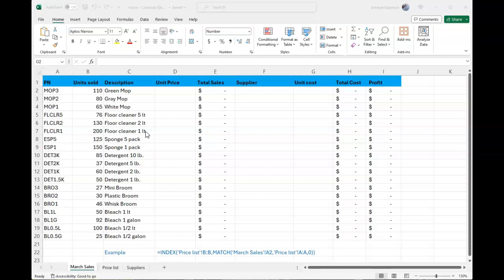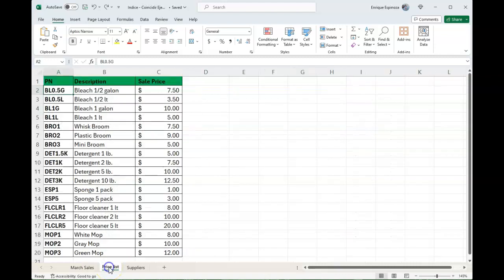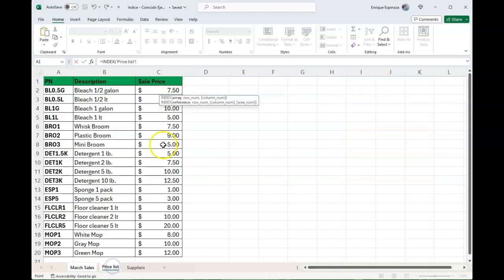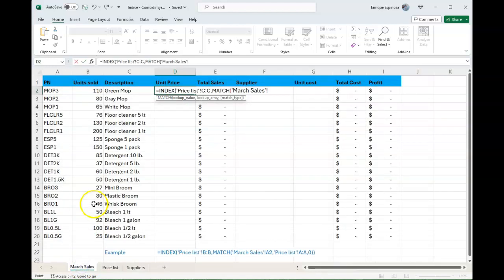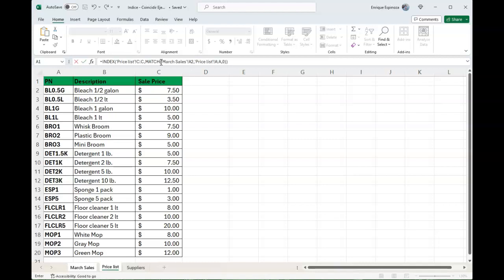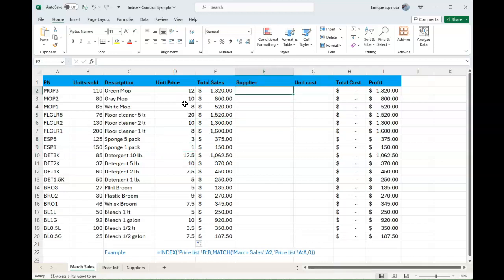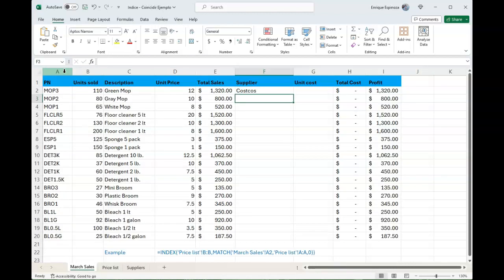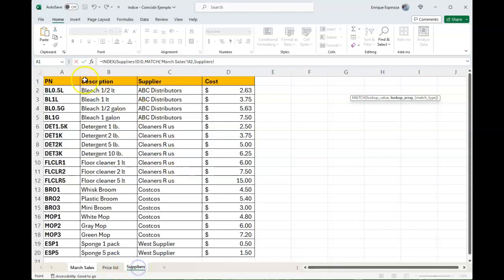How to use INDEX/MATCH? - Y como Excel?